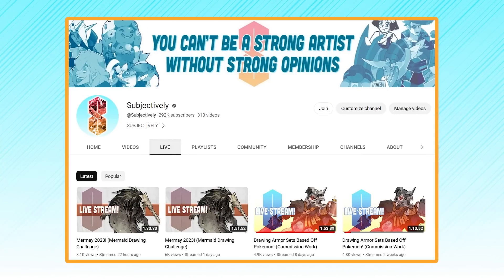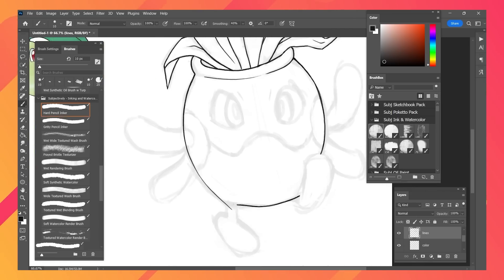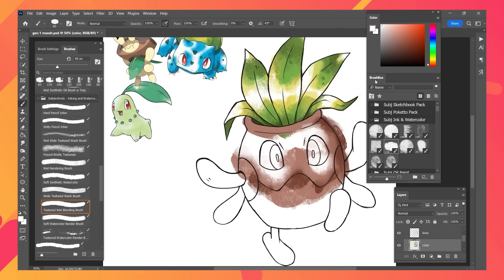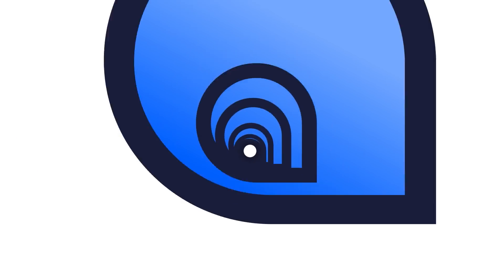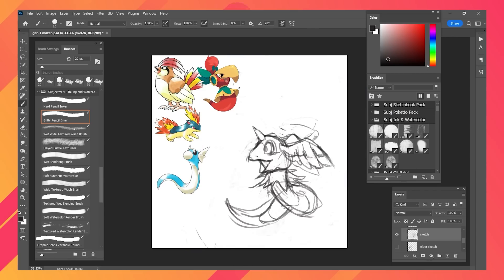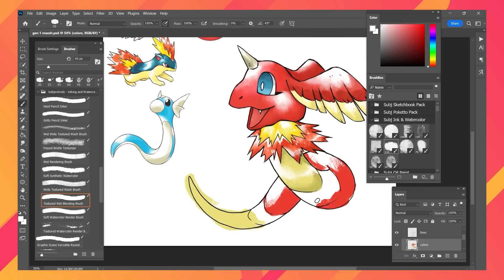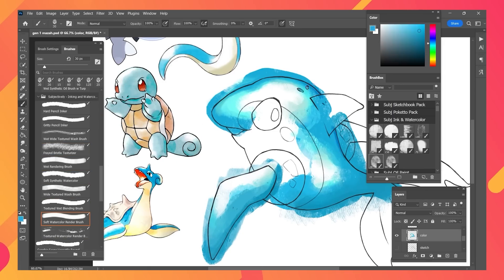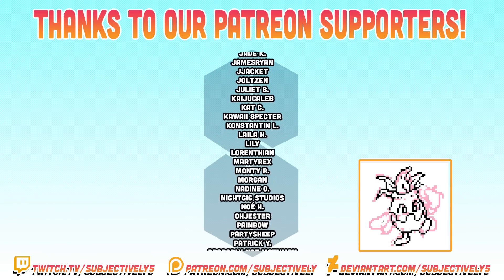Mazah Beta Designs & Digital Watercolor Technique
Grab Atlas VPN for just $1.83/mo
+ 3 months extra before the BIG DEAL deal expires:

Check out the Full Mazah Region Dex on our DeviantArt!